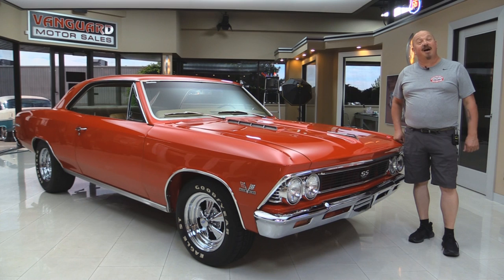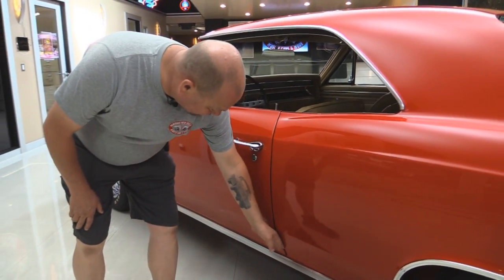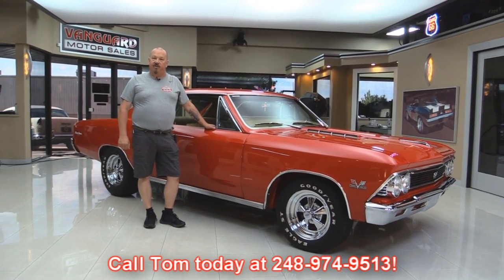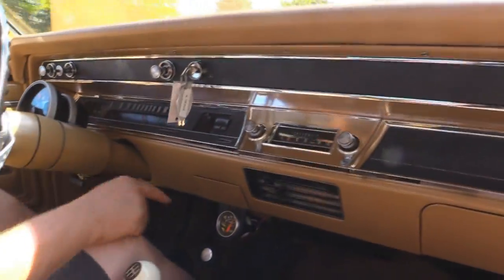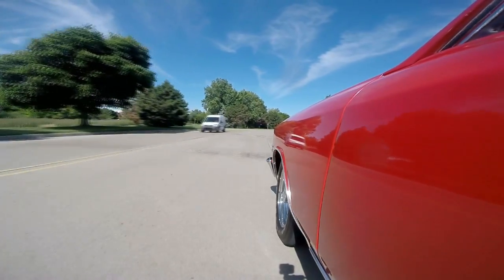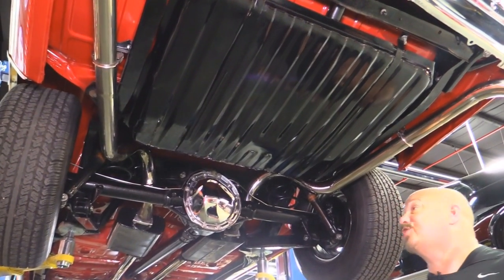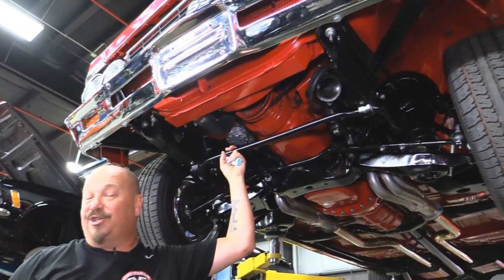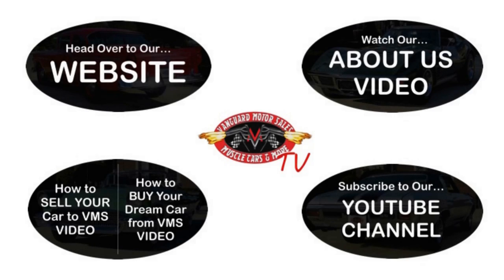1966 Chevrolet Chevelle For Sale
1966 Chevrolet Chevelle

VIN: 138176K201714

This is an original SS car, not a clone. It has been redone to perfection, coming down to the smallest details. It drives smooth and crisp down the road thanks to power steering. The previous owner purchased it from a good friend who did this astounding rotisserie restoration.

This ’66 charges down the road thanks to an LS6 454ci/550+hp Big Block Engine. She’s got an L88 Camshaft thrown in along with a 3.08:1 gear and a Richmond 5-speed manual transmission to make her freeway worthy! In addition, everything under the hood is either painted or chromed; even the exhaust system is chromed! Check out the video and over 100 pictures to get the scoop on this seriously cool Chevelle!

Mechanics:

GM LS6 454ci V8 Engine (over 550hp)
L88 Camshaft
Engine Bay is a Work of Art:
- Painted Edelbrock Performer RPM Air Gap Intake
- Painted Edelbrock 24 Aluminum Heads
- Chrome Valve Covers
- Firewall Has Been Shaved & Painted
- Painted Be Cool Radiator w/ Painted Fan Shroud
- Chromed Alternator and Brackets
- Billet Distributor
- Billet Hinges
Dual Feed Carb
Richmond 5-Speed Manual Transmission
Chromed Dual Exhaust w/ Snotty Mufflers
Front Independent Suspension
- New Lower Control Arm Bushings
- Replaced Ball Joints
- Sway Bar
Rear 4-Link Suspension
- Big Brace on Lower Swing Arm
- New Shocks
- New Bushings
- Chromed Cap
12-Bolt Rear End
- 3.08:1
- Posi Trac
Brakes:
- New Lines
Power Steering
Fresh Paint on Gas Tank

Body:

Rotisserie Restored!
Red Paint Finish
Chrome & Stainless Trim Looks Great
Hood Lines Up Nice w/ Fenders
Door Lips and Jambs are Nice and Clean
- New Weather Stripping
New Wheel Lip Moldings
New Emblems
New Bumpers
Inside Trunk is Clean
- Upholstered Trunk
- Spare Tire
- Deck Lid is Nice and Straight
Undercarriage is in Great Shape
- Drop Downs are in Excellent Shape
- Everything is Painted to Match Top Side
- Inner Wheel Housings are Beautiful and Painted
- Rockers are Painted and Solid
Crager 15” Wheels
Front Tires: Goodyear Eagle ST 215/65R15
Rear Tires: Goodyear Eagle ST 275/60R15

Interior:

Factory Appearing Tan Interior
- Door Panels Look New
- Trim Work Looks Great
- Carpeting Looks Brand New
- Headliner is Tight and Clean
Bucket Seats
Center Console
5-Speed Floor Shifter
2-Spoke Steering Wheel
Tac Added to Steering Column
Voltage Gauge Added Under Dash